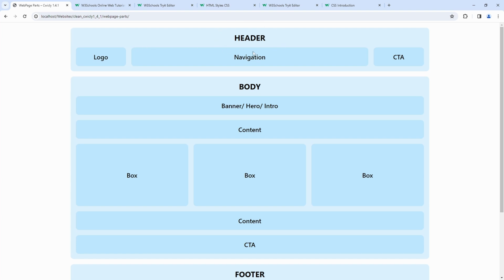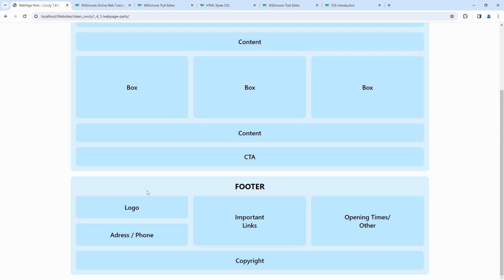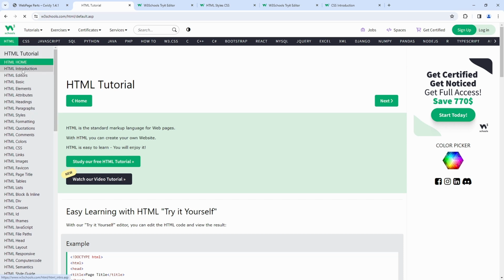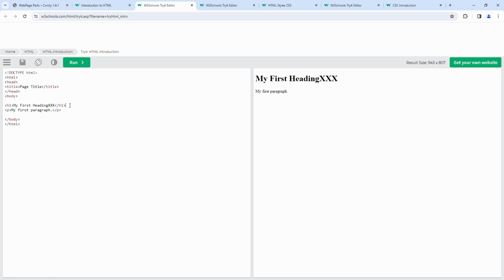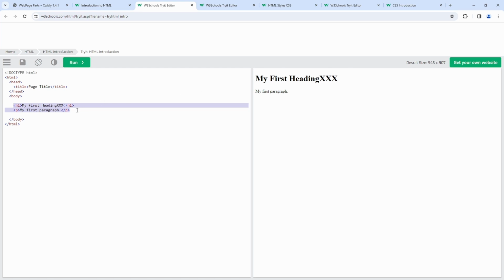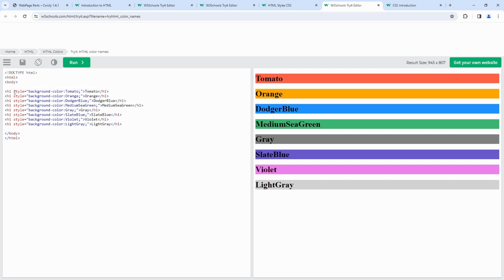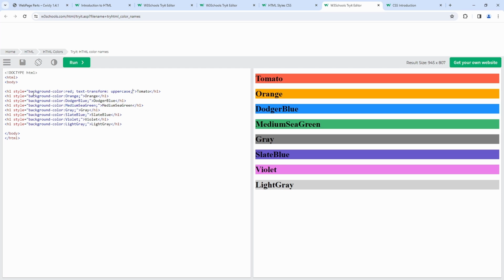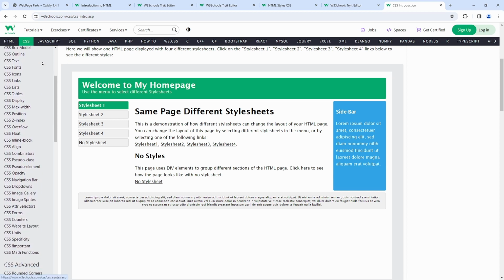WordPress With Cwicly - Getting Started - Back To Basics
In this video we want to look a little at how a website layout is set up and go back to the basics to check out some pure html and the corresponding css styling.

This tutorial is part of the series, which is a walkthrough guide about setting up a WordPress-based website with ACF and Cwicly. You will be learning some of the basics needed to follow other topics on this channel.

This video is based on my knowledge, so no warranty for anything I say!

You would like to add a request or get involved, follow this link to my GitHub repo:

Chapters:
0:00 Intro
0:28 Website Layout General
1:24 Layout Areas
2:55 HTML Intro & Sample
6:29 CSS Intro & Samples
8:36 Outro